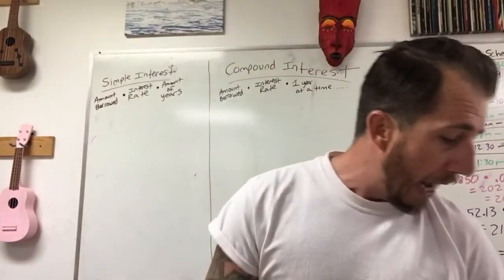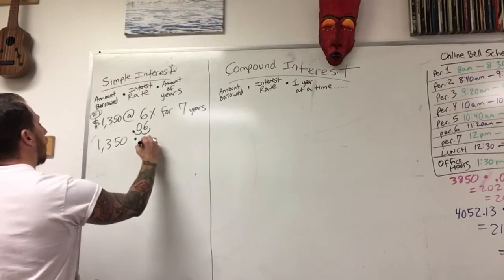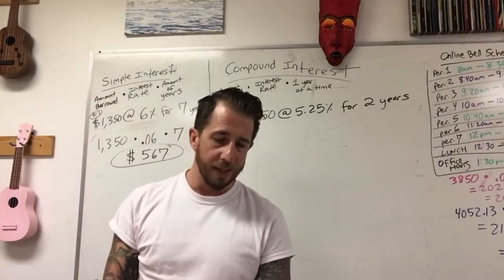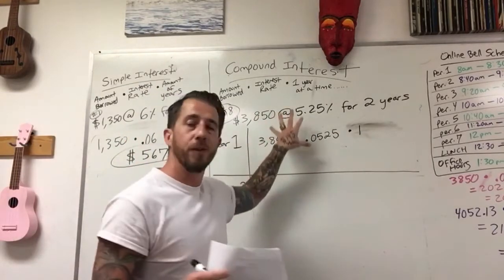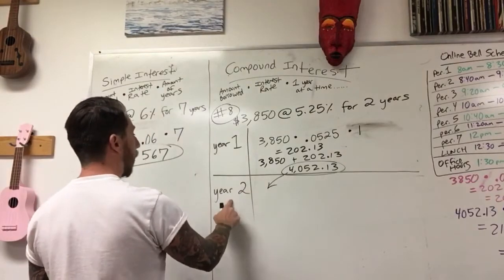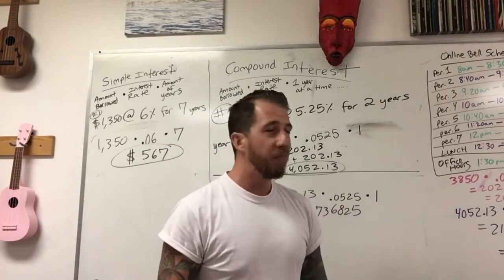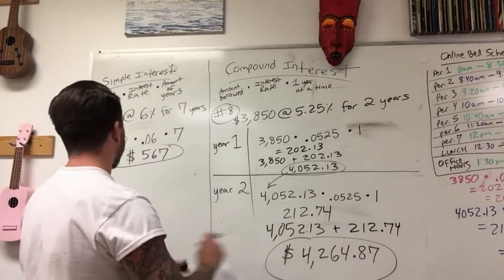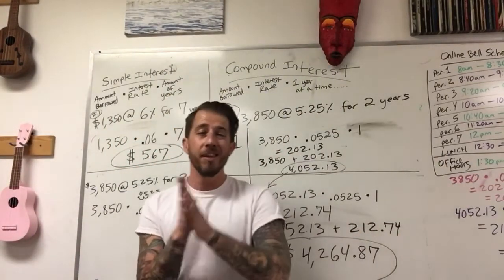Simple vs. Compound Interest